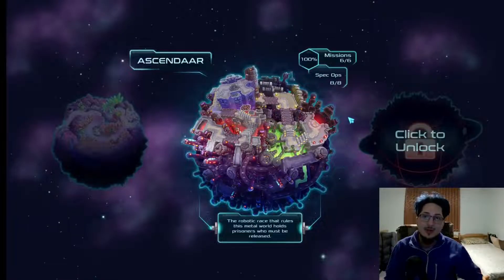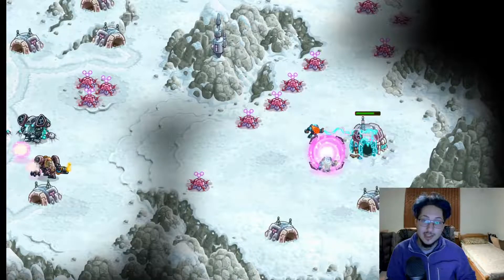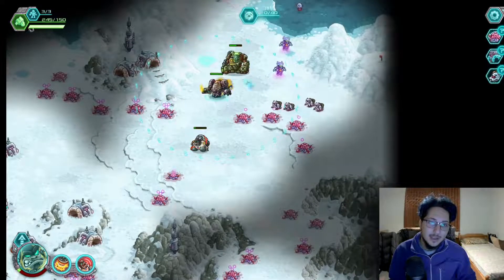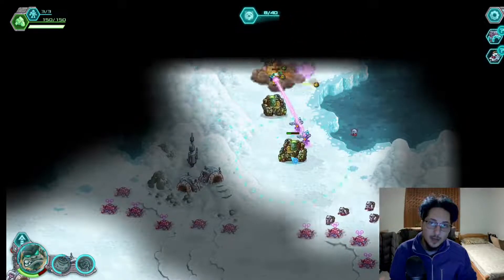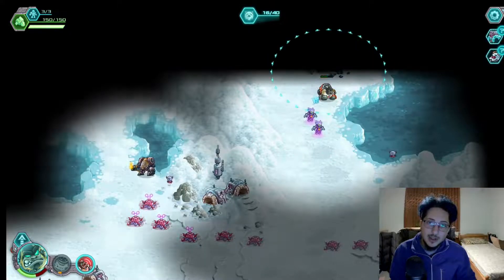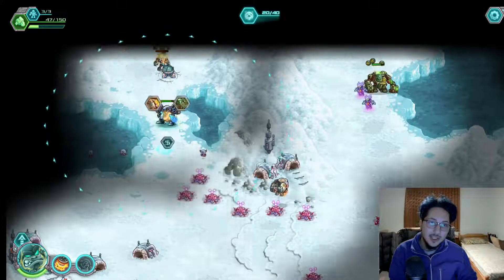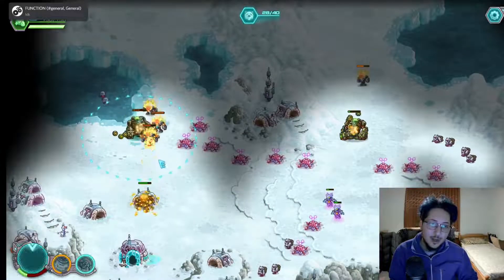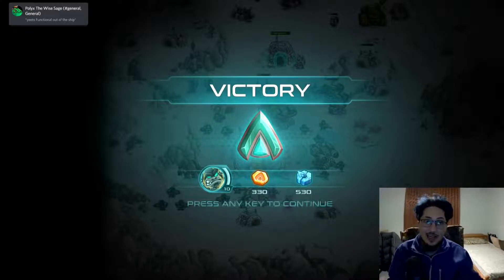Iron Marines Playthrough On Impossible! Episode 29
So, here we are at Borealis at last. The last planet that we must go through and defeat the forces of evil. Let`s get it on
If you are interested, then go ahead and add me on Discord: The lusty saurian maid#8450